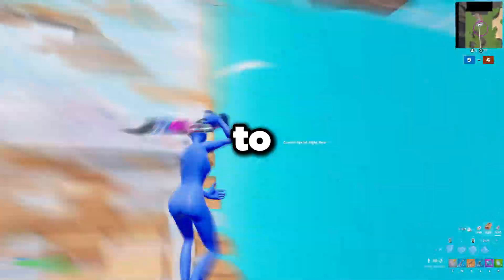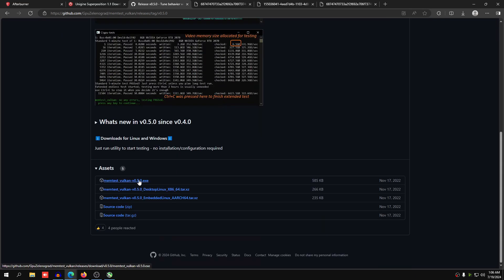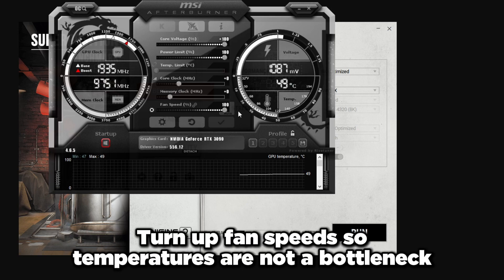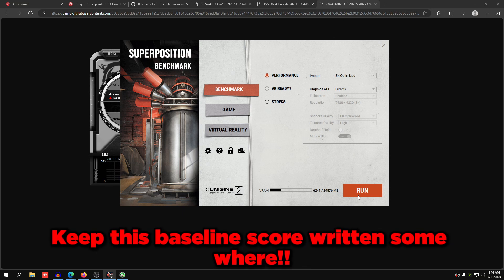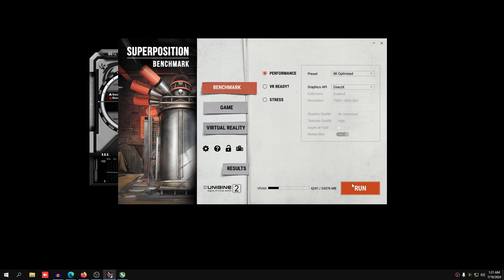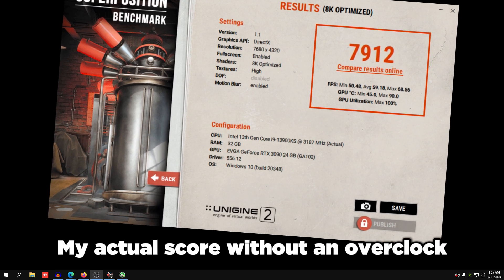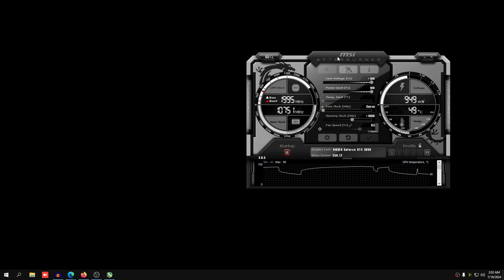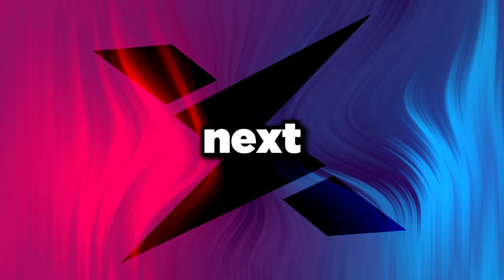HOW TO OVERCLOCK YOUR GRAPHICS CARD *2024* (BEST METHOD)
In this video I'll be covering how to properly overclock your NVIDIA graphics card to get MORE FPS and process frames faster for LOWER INPUT DELAY.